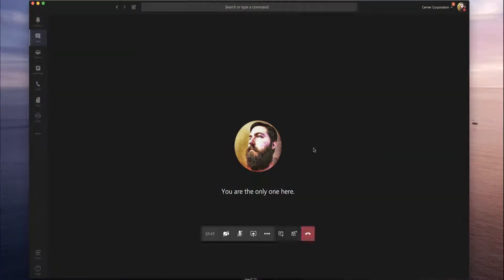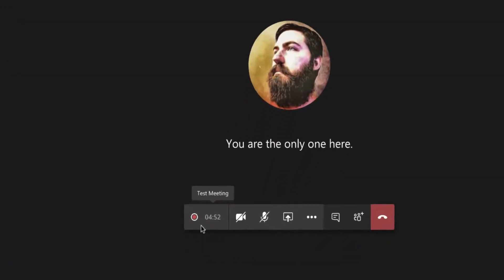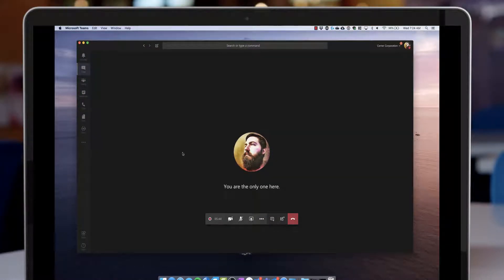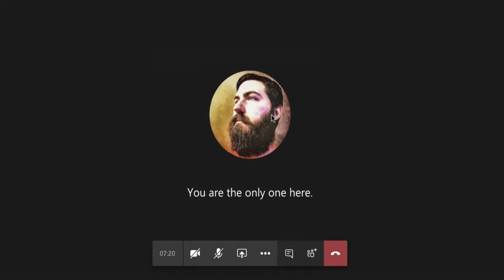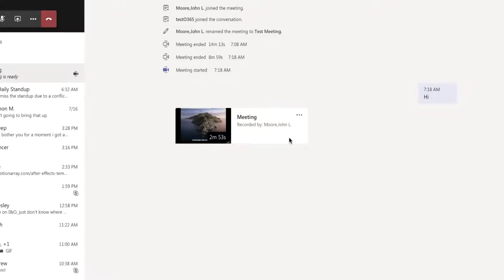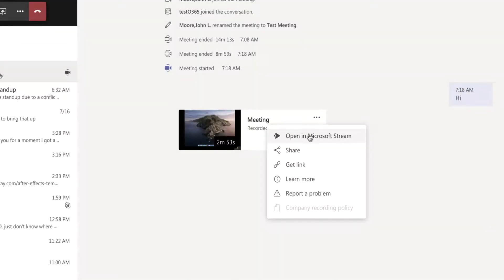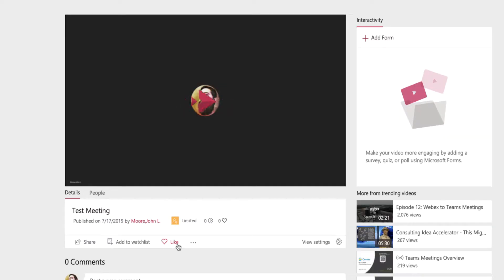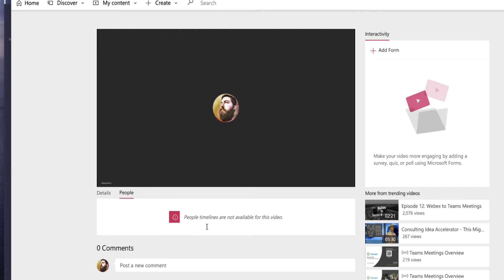Recording Meetings - Microsoft Teams Tip Tuesday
Learn about the options you have when recording Teams Meetings and sharing those recordings from Microsoft Stream.